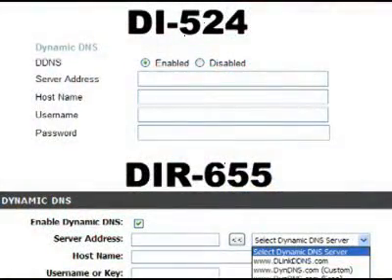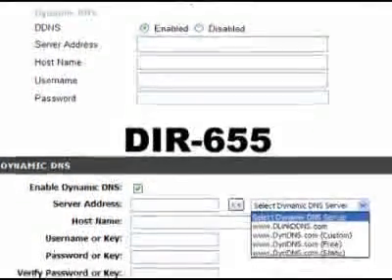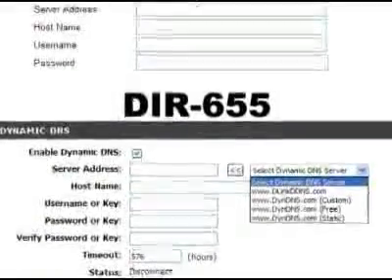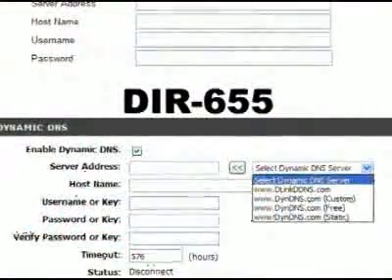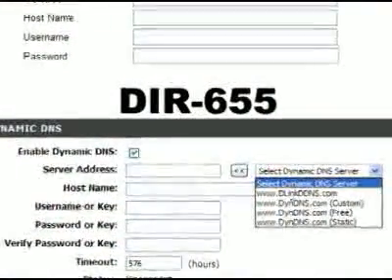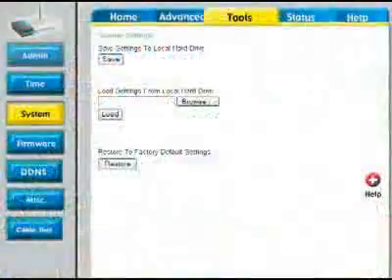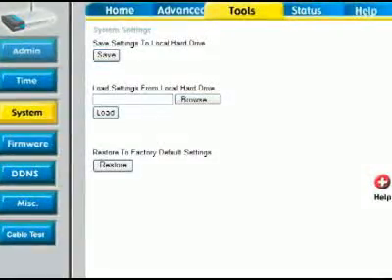Q&A Episode 35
This is the next episode of D-LinkTV Q&A where we take your questions and answer them.  Episode 35: Routers Some questions include: I am trying to set up my DI-524 router with DDNS and am not sure what the server name and host name parameters are for on the DDNS screen. Does my DI-624 have a WEP64-bit, 128-bit or WPA for security? I just viewed DIY episode 19  "Upgrading your Router's Firmware Without Changing your Original Settings".  Does this procedure work with older routers such as the DI-624 or the DI-614? I have reset my WBR-2310 to factory settings, but I cannot access it to set up security. We will be answering these and many more of your questions in upcoming episodes of D-LinkTV Q&A.